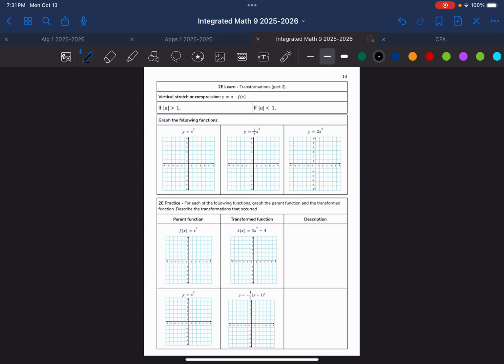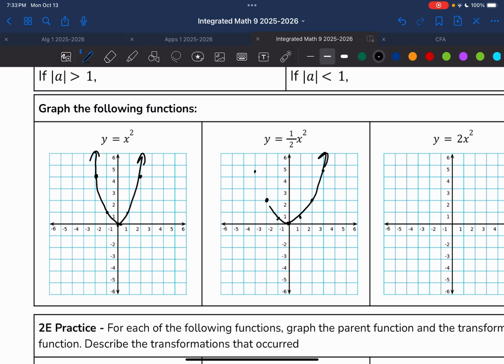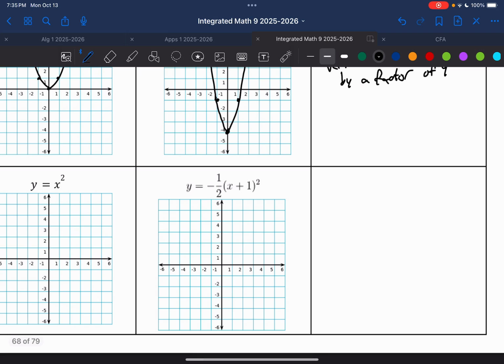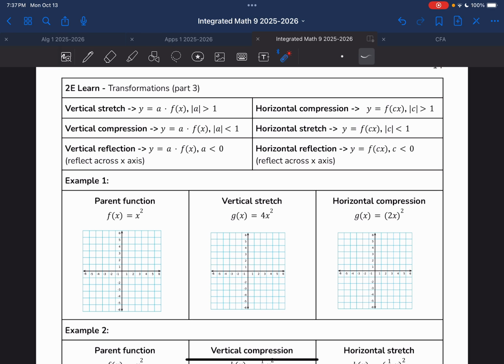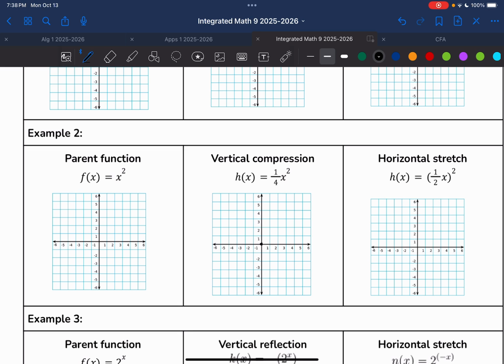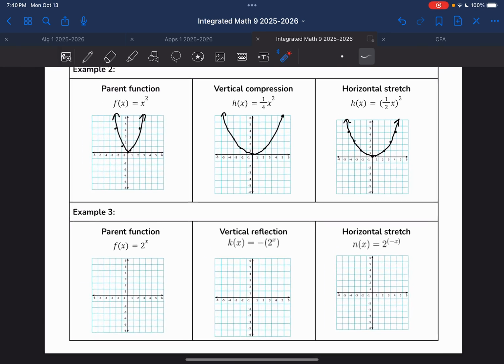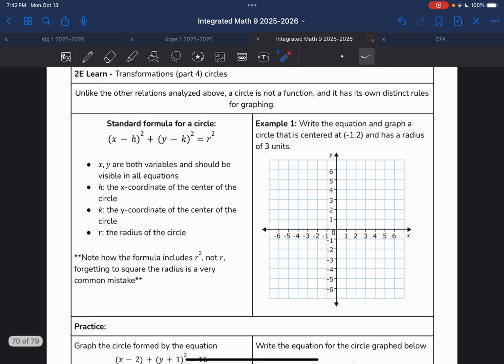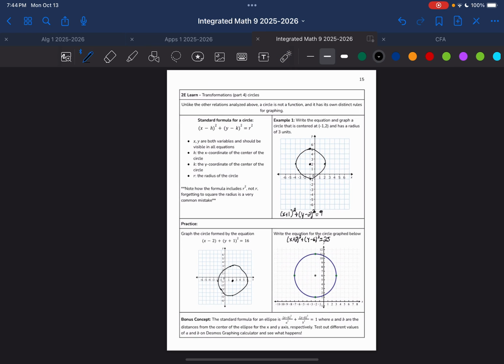Unit 2 Pages 13-15 Notes Packet Videos - Integrated 9